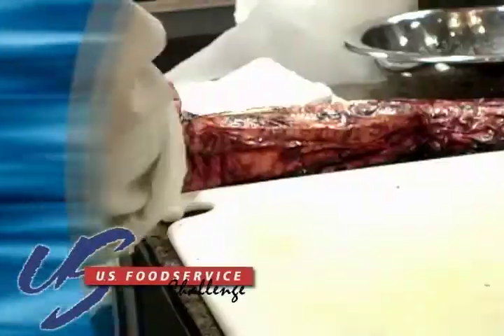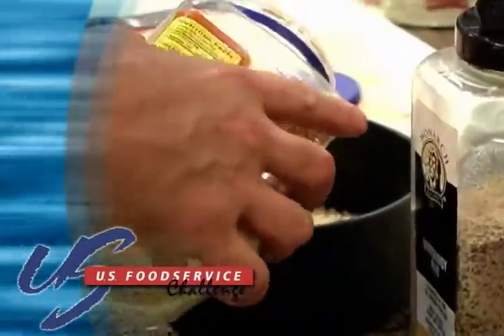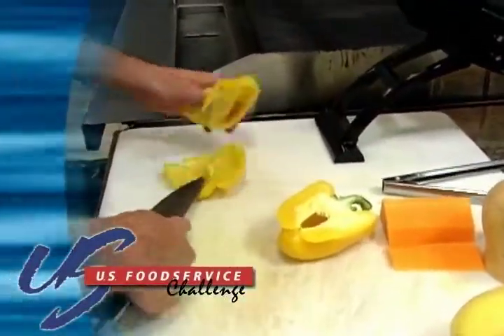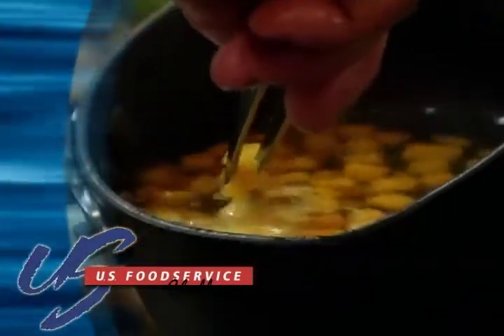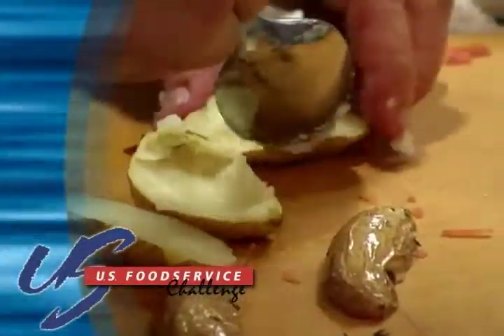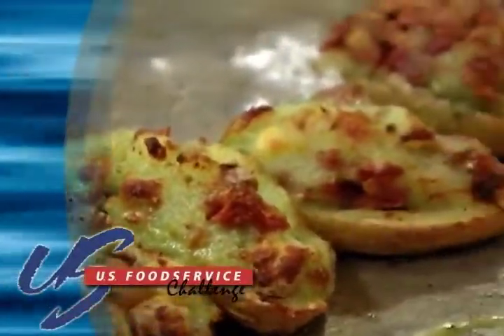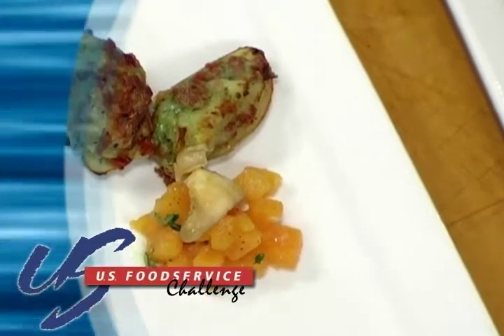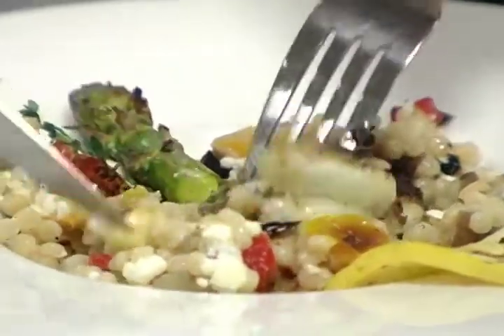US Foodservice Challenge Episode 4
U.S. Foodservice Challenge Episode 4 featuring Chef Patrick